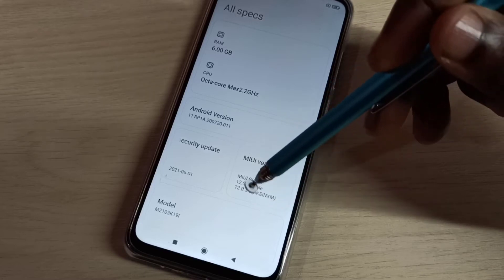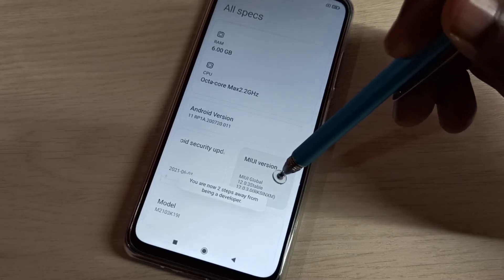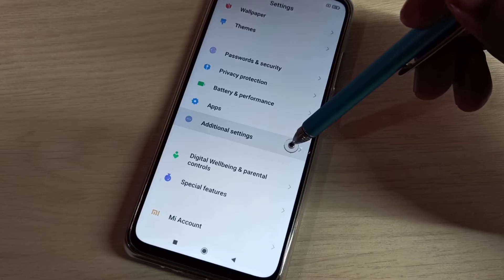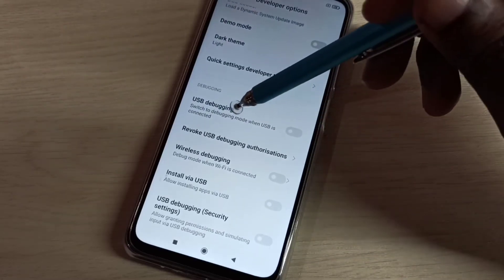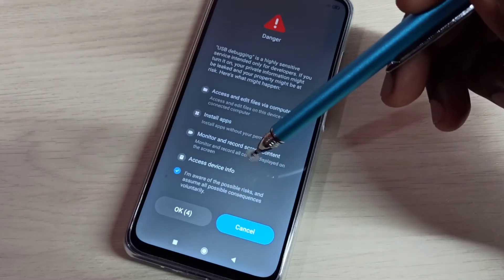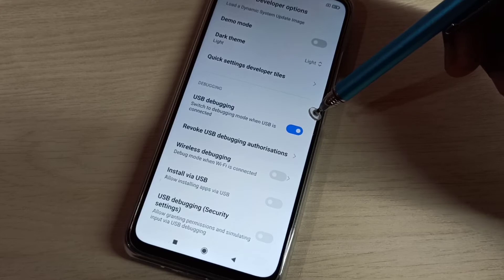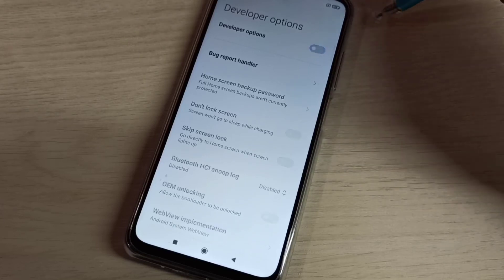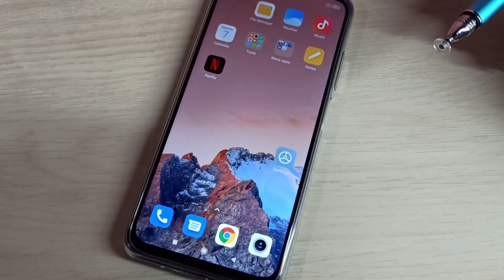Redmi Note 9 Power Enable USB Debugging Mode | Developer Options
Xiaomi